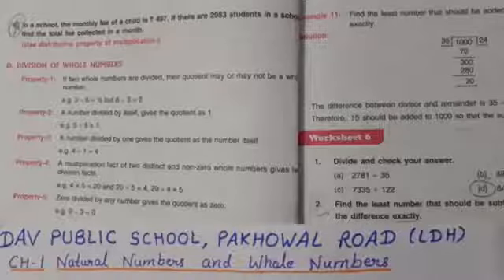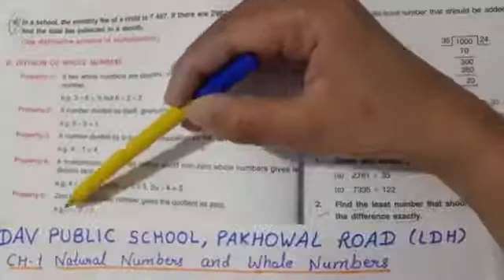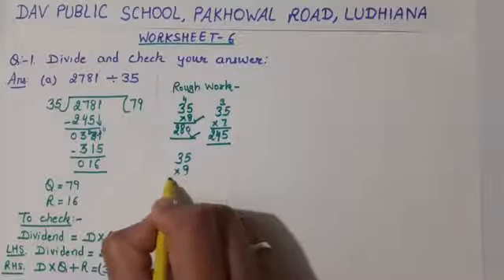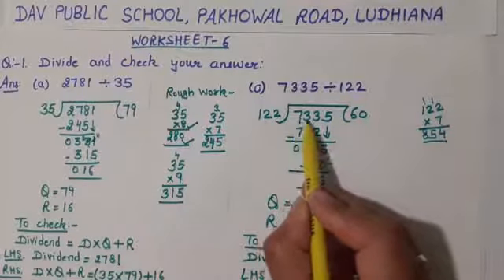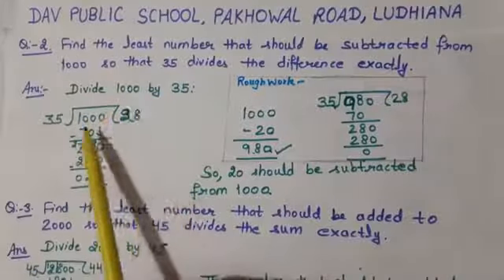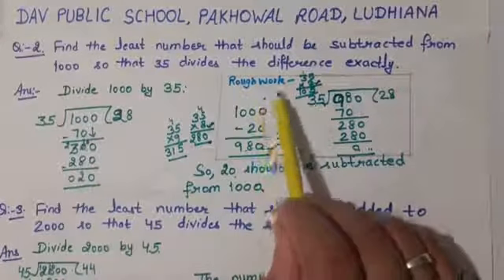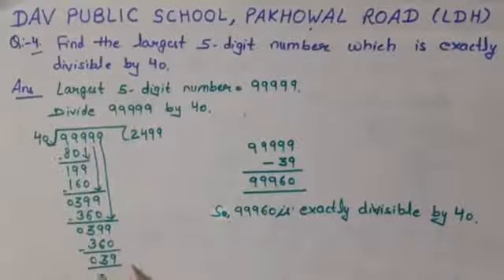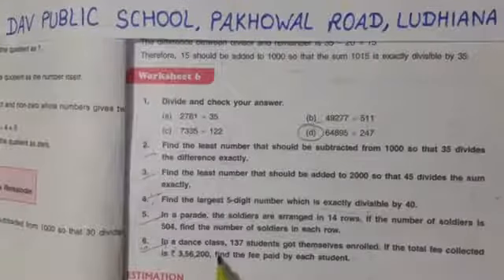Class 6 Ch- 1 WS- 6 Division of Whole Numbers